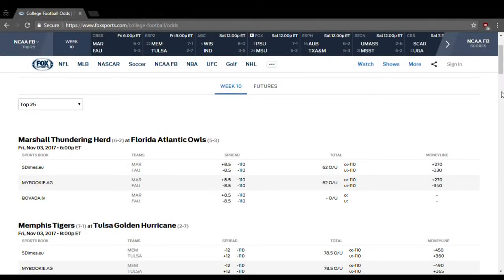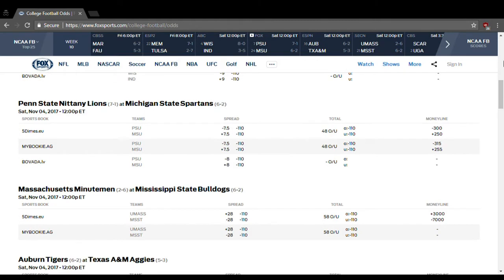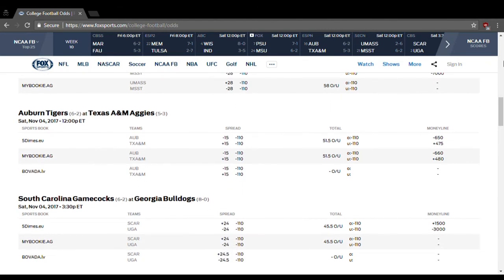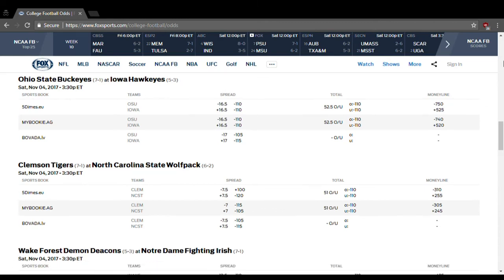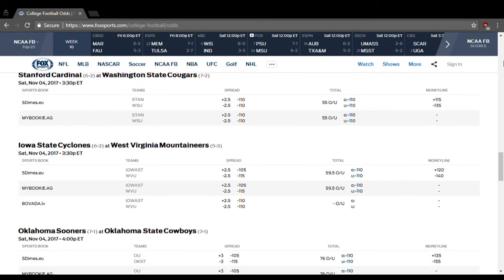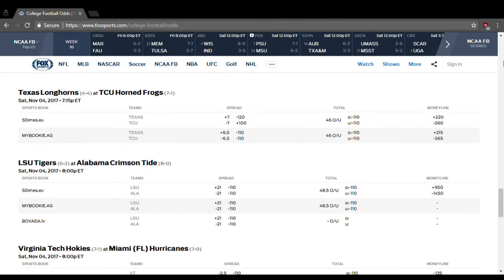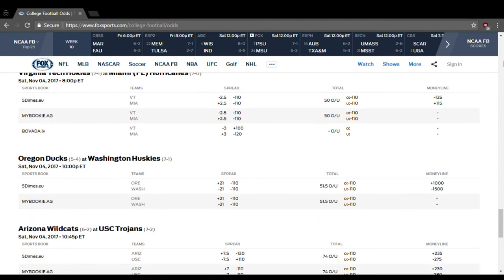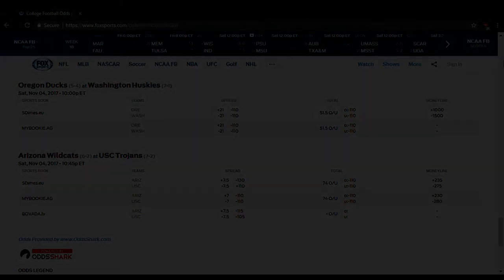2017 NCAA Football Prediction (Week 10) - 100% ACCURATE?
My thoughts on the lines, spreads and over/under for all of this weekend's biggest games, including OU/OSU, Alabama/LSU and Penn State/Michigan State.